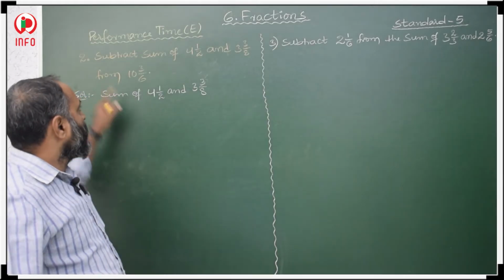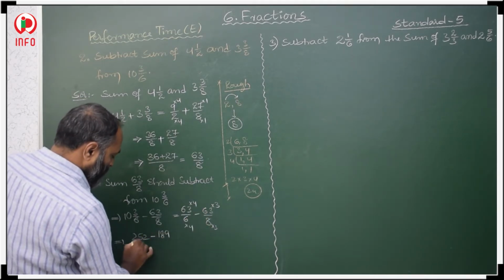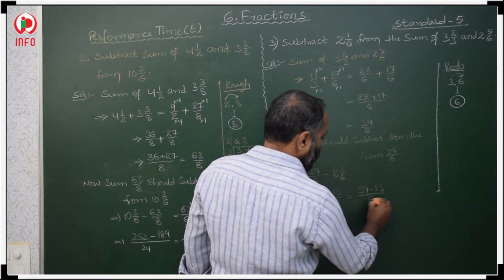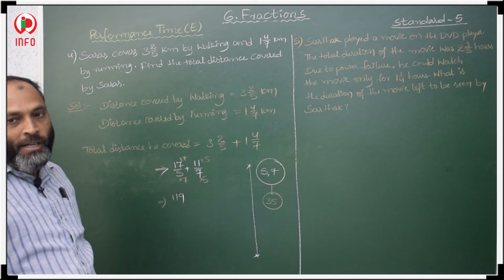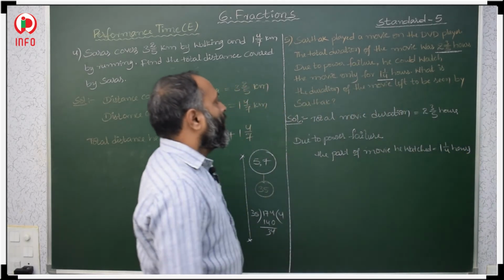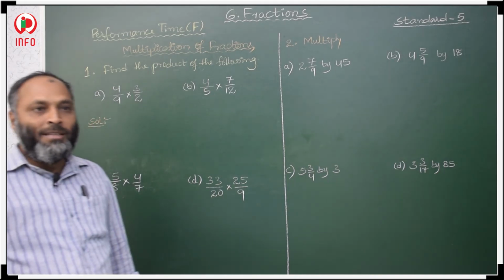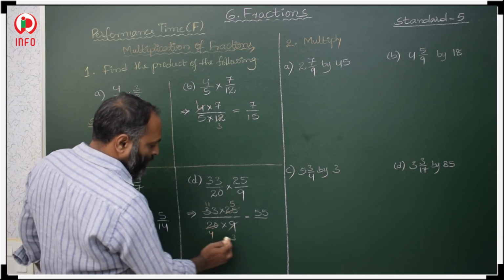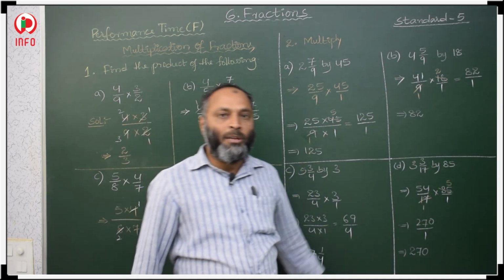6 fractions GS wb cls 5 part 13